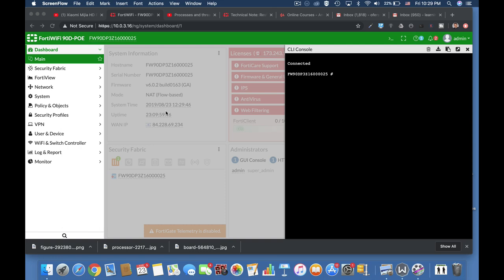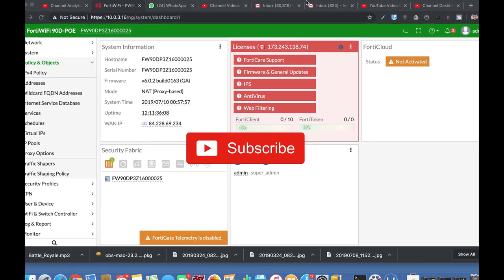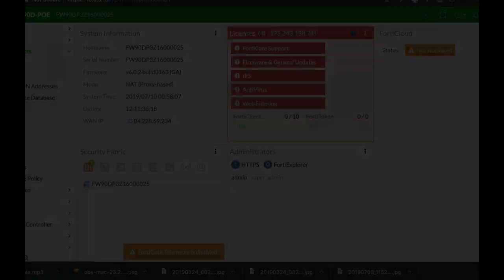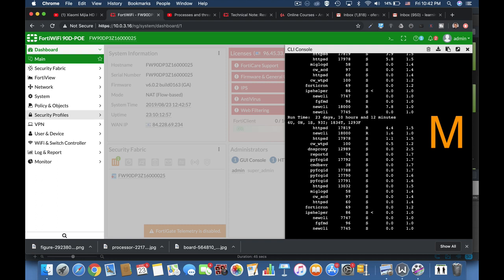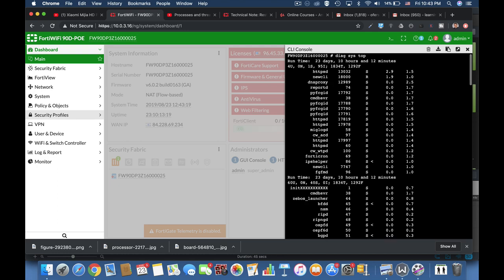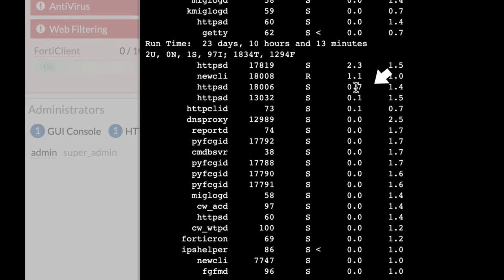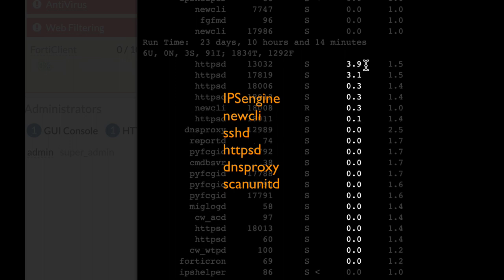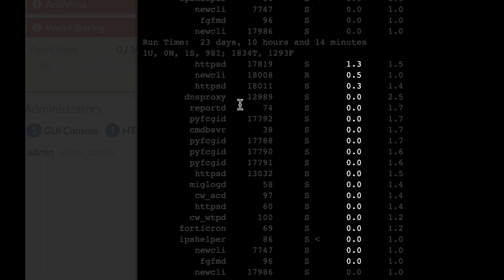firewall training for beginners - CPU demanding Processes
In this Most CPU demanding Processes video , you will learn how to show the most demanding processes in one CLI Command
Like My YouTube Channel? i have a 10$ Courses on Udemy!